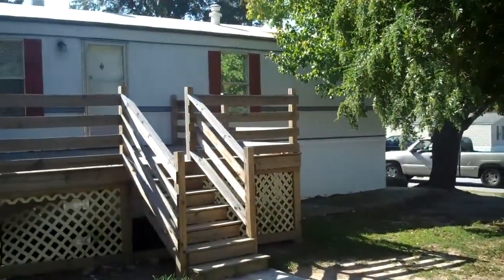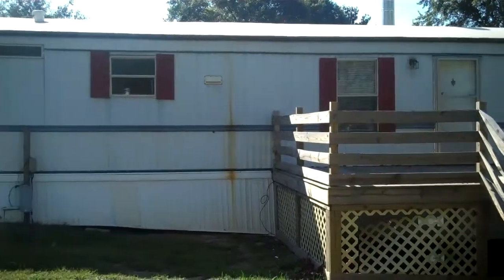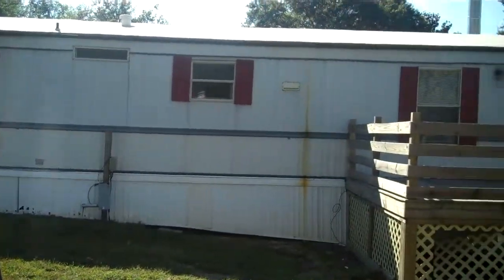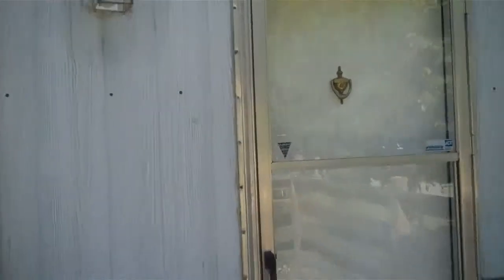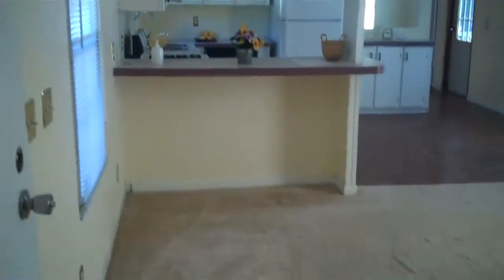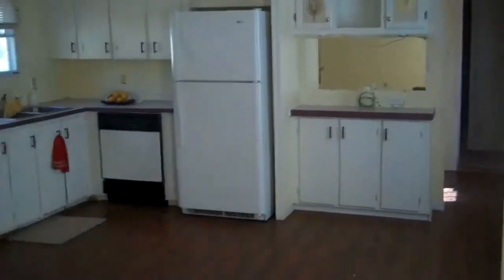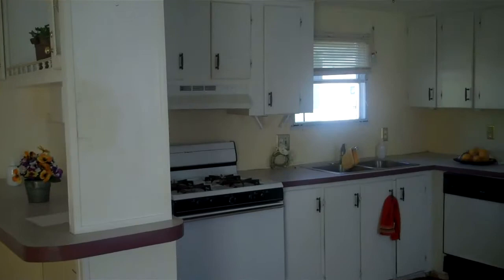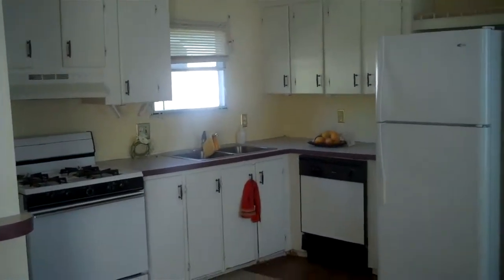Very Affordable 3BR/2BA JA -- Lot 65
Very affordable 3br/2ba home in quiet community.  Central heat and air, fully equipped kitchen with Refrigerator, Range and Dishwasher.  Estimated monthly payment of $625/month, includes lot, home, taxes, insurance, water and garbage.  Only 8-10 year purchase term.